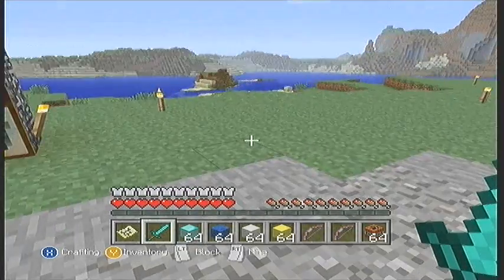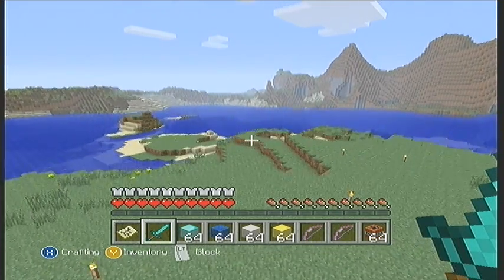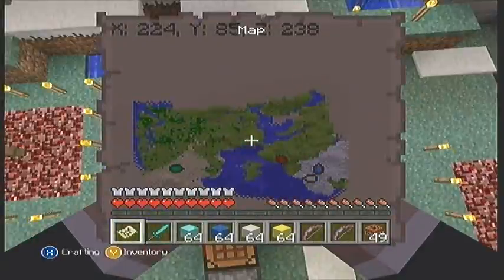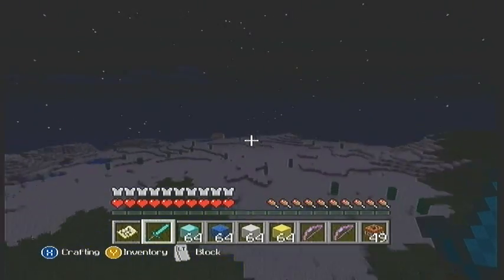Diamond Defender has arrived! (A Minecraft mini-game!)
Morning all!
This is the intro video and first ever match of Diamond Defender!

The video will explain everything just watch and enjoy!

Join up to the forum at: trevize2888.freeforums.net